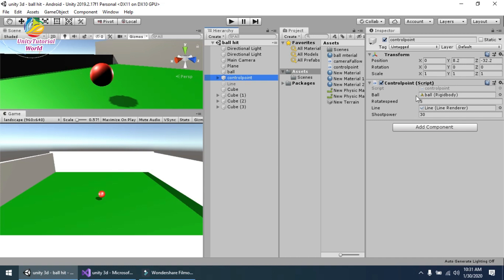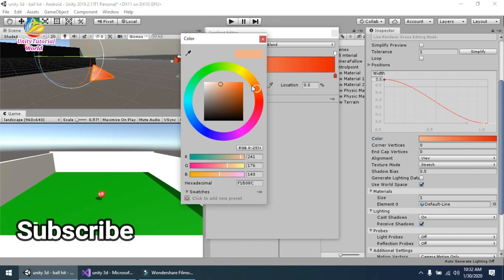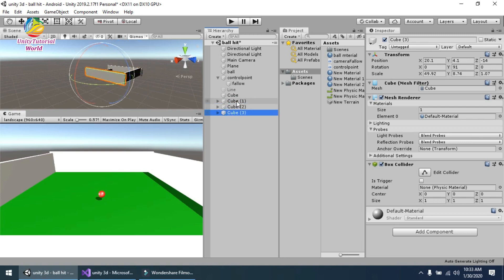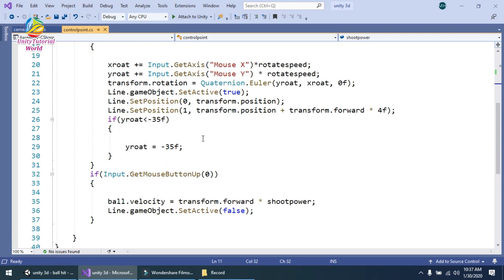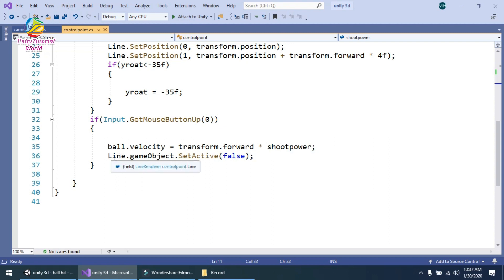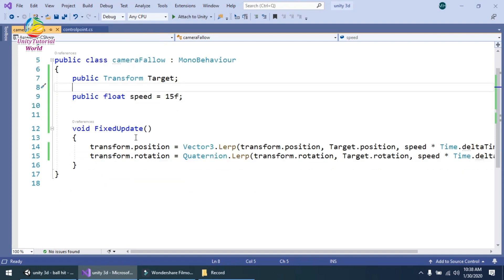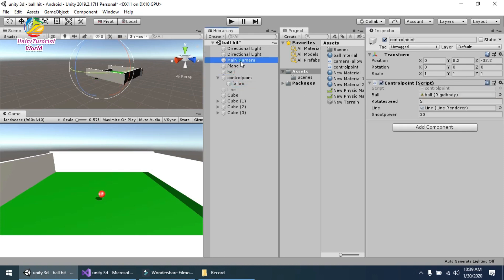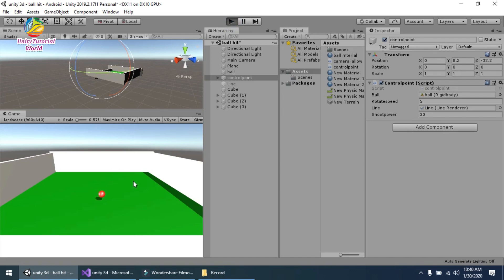Make a Game like Golf Battle | Unity force Metter - Pull release add force in Unity 3D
In this tutorial i will show you how to make a game like a golf battle in unity using easy code and line renderer. Also i will show you how to move camera smoothly with ball using Unity Lerp Method.